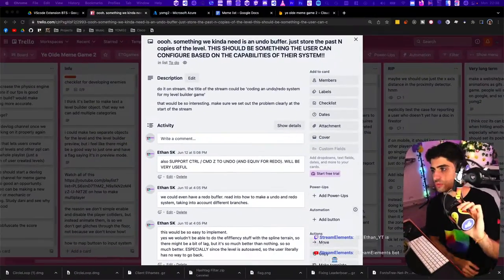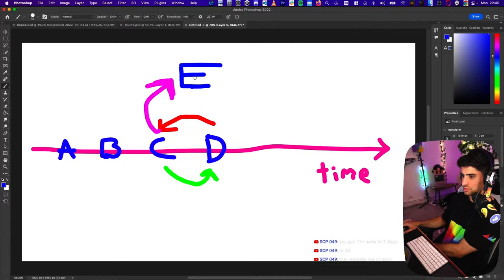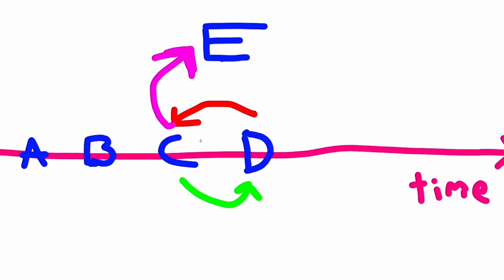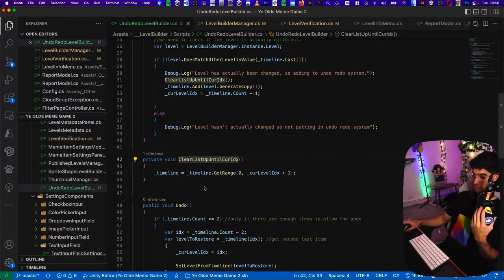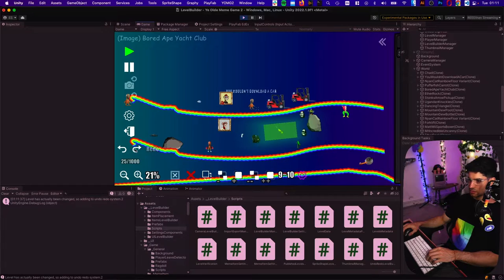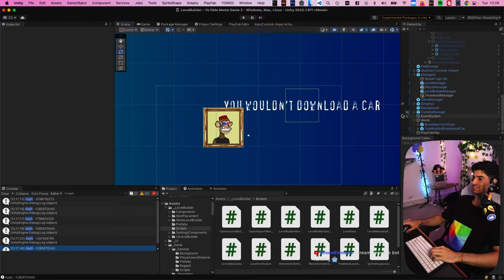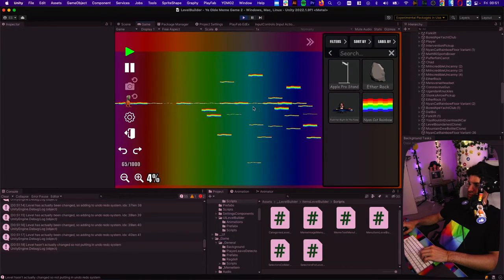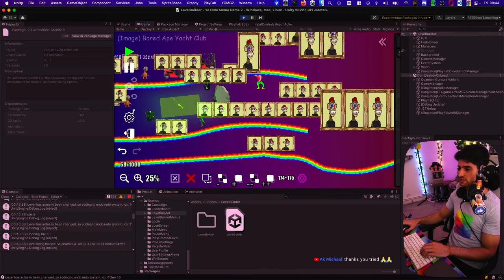Programming an Undo/Redo in My Game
For the longest time, I tried putting of adding an undo/redo system for my level builder game, Ye Olde Meme Game 2, but eventually I caved in after realising how important it is.